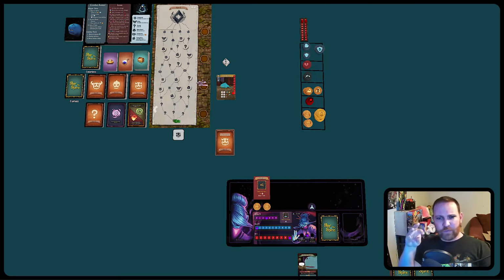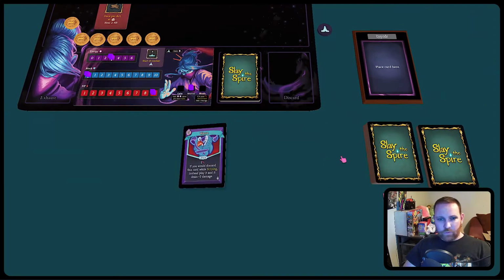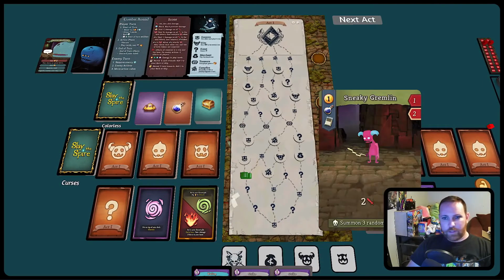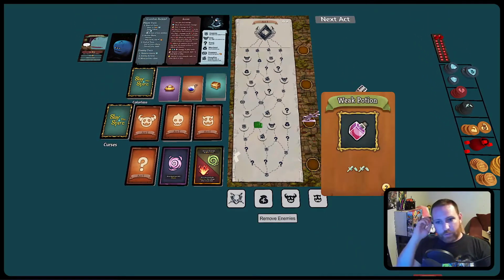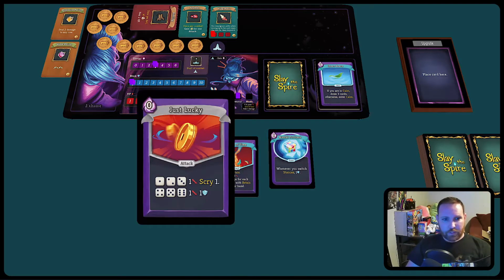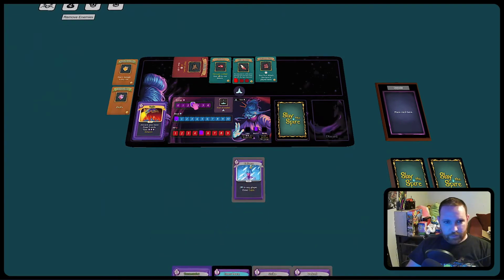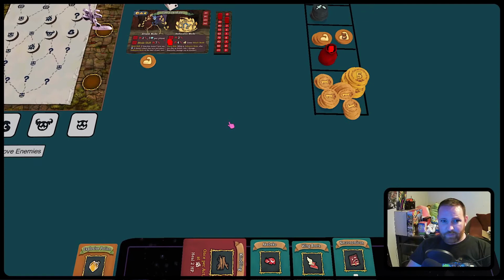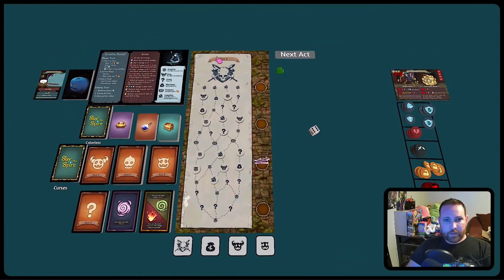Slay the Spire: The Board Game, Act 1 with The Watcher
I try out the Tabletop Simulator demo of Slay the Spire: The Board Game, which is the tabletop implementation of the popular, genre-defining videogame.

I play through Act 1 as I try out The Watcher.

"Slay the Spire: The Board Game is a cooperative deckbuilding adventure. Craft a unique deck, encounter bizarre creatures, discover relics of immense power, and finally become strong enough to Slay the Spire."

0:00 Intro & Blessing
4:41 Battle 1
13:17 Battle 2
21:47 Battle 3
32:12 Battle 4
40:13 Boss Battle
1:04:37 Outro